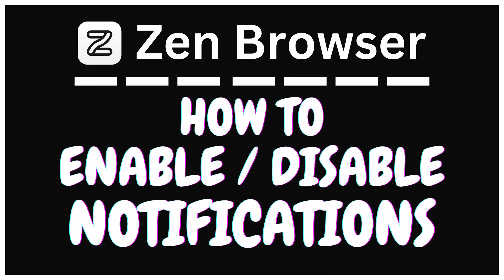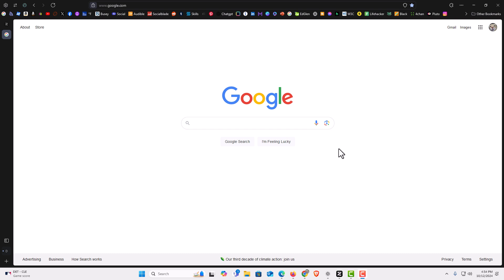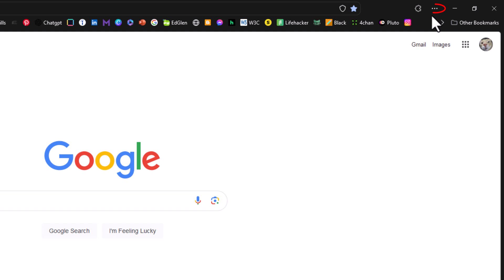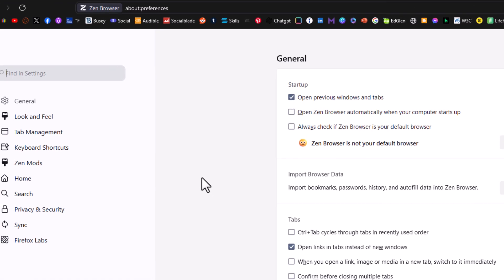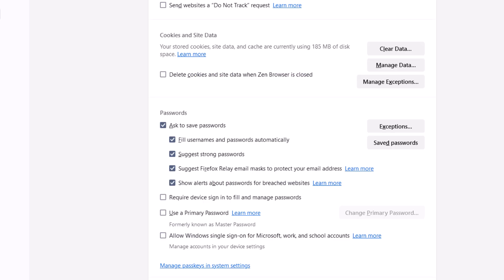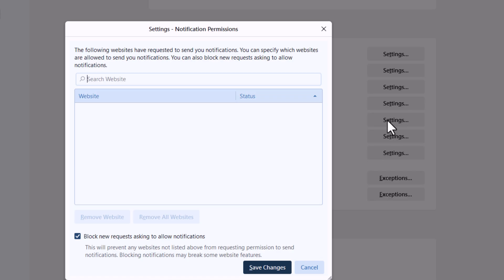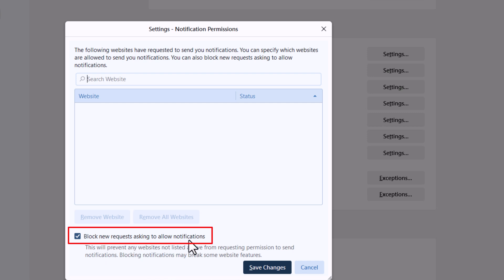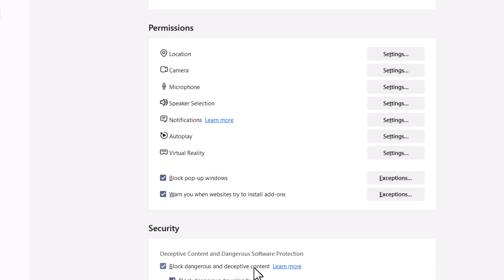How To Enable or Disable Notifications In The Zen Browser | PC Tutorial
Take Control of Your Web Experience: How to Stop Notifications in The Zen Browser (PC Tutorial)

In this tutorial, learn how to enable or disable notifications in the Zen Browser on your PC. Notifications can help you stay updated, but they can also be distracting. Follow this step-by-step guide to customize your notification settings to suit your needs. Perfect for anyone looking to manage their browsing experience effectively.

Simple Steps
1. Open the Zen web browser.
2. Click on the 3 bar hamburger menu in the upper right corner and choose "Settings".
3. Select "Privacy & Security" from the left side pane.
4. Scroll down to where you see the "Permissions" section and  next to "Notifications" click on "Settings".
5. Check or uncheck the box next to "Block New Requests Asking To Allow Notifications".

Chapters
0:00 How To Stop Notifications In The Zen Browser
0:19 Open The Zen Browser
0:29 Select The 3 Bar Hamburger Menu
0:39 Select Settings
0:50 Select Privacy And Security
1:07 In The Permissions Section And Click On The Notifications Settings
1:18 Check The Box Block New Requests Asking To Allow Notifications